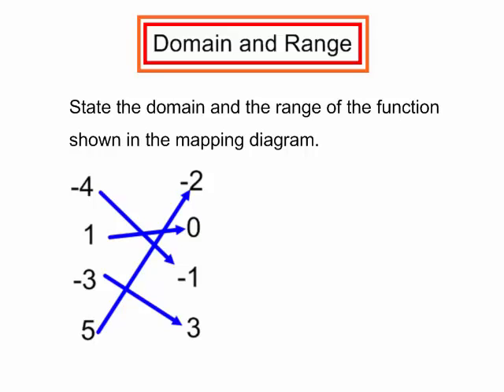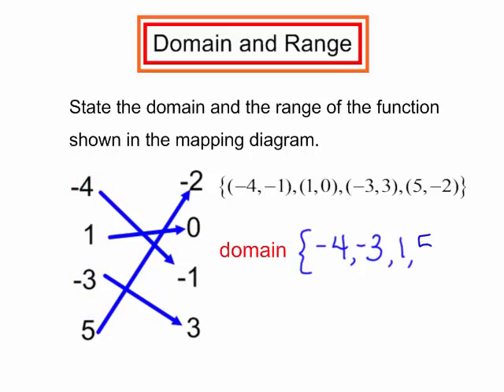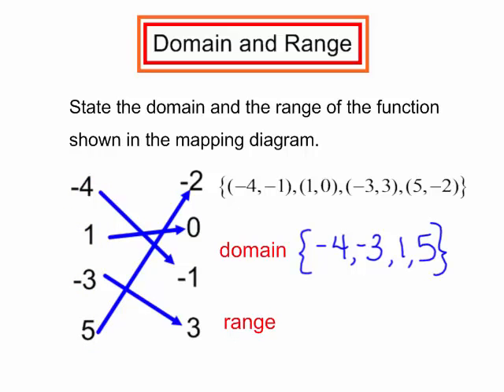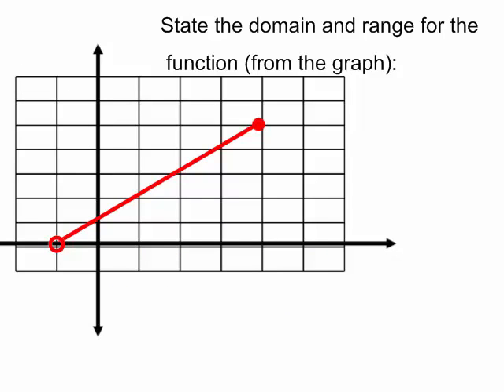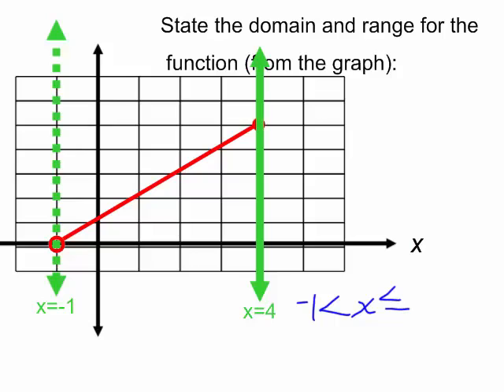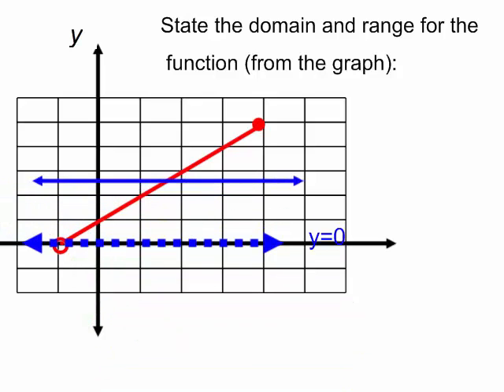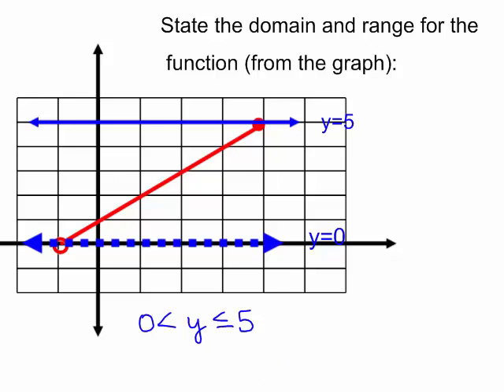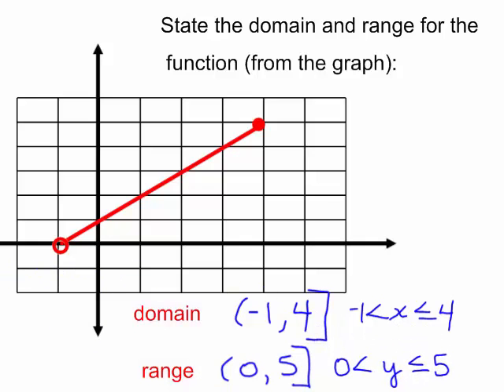domain_and_range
We will discuss the domain and range of ordered pairs.  We will look at a linear graph and state the domain and range.